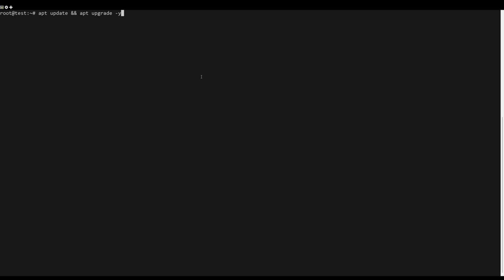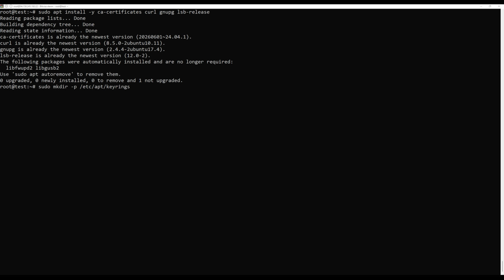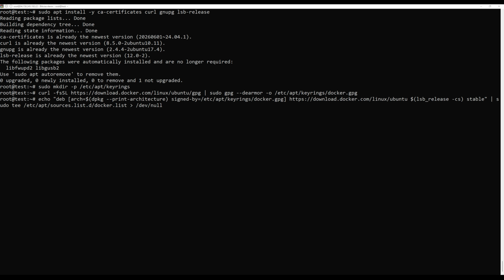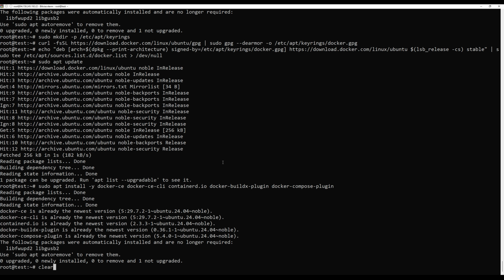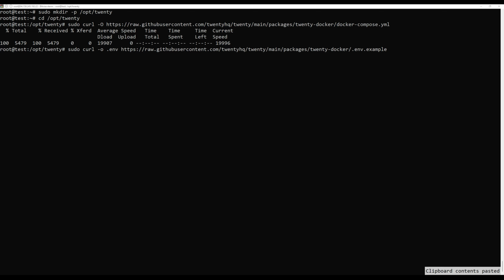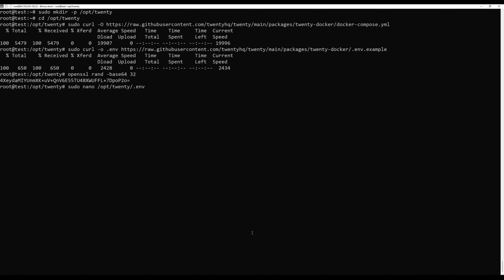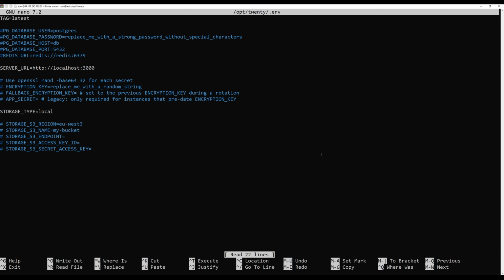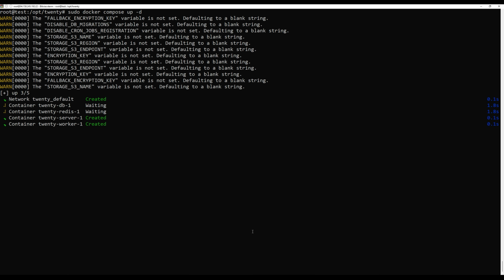How to Install Twenty CRM on Ubuntu 24.04 (Step-by-Step Self-Hosted Setup Guide)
Learn how to install and self-host Twenty CRM on Ubuntu 24.04 LTS using Docker and Docker Compose in just a few minutes!

What is Twenty CRM?
Twenty CRM is a modern, open-source CRM (Customer Relationship Management) platform designed as a powerful alternative to Salesforce and HubSpot. Built with a slick interface and modern tech stack, Twenty gives you full control over your customer data, custom objects, sales pipelines, and team collaboration without monthly per-user subscription fees.

Who needs Twenty CRM?
• Startups & Small Businesses looking for a cost-effective, scalable CRM solution.
• Developers & IT Teams who want full data sovereignty and self-hosted control.
• Agencies & Sales Teams needing customizable pipelines and lead tracking without vendor lock-in.

⏰ Timestamps:
0:00 - Introduction & Workspace Preview
0:11 - MivoCloud Hosting Overview
0:27 - System Update & Dependencies
0:46 - Adding Docker Repository & GPG Key
1:19 - Preparing Project Directory
1:29 - Downloading Twenty Compose Configuration
1:44 - Generating Encryption Secret Keys
2:00 - Configuring .env Environment File
2:26 - Launching Docker Containers
2:38 - Final Web Setup & Dashboard Overview